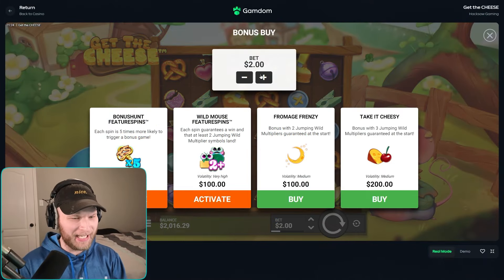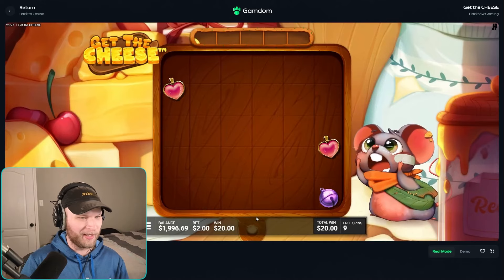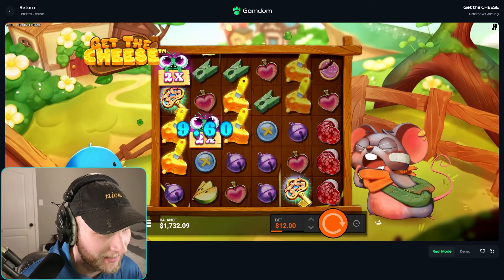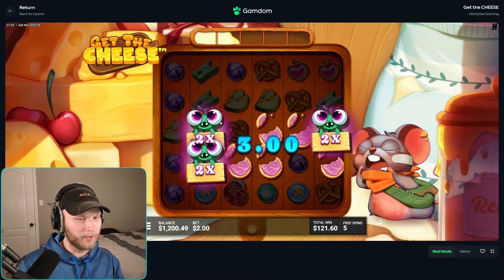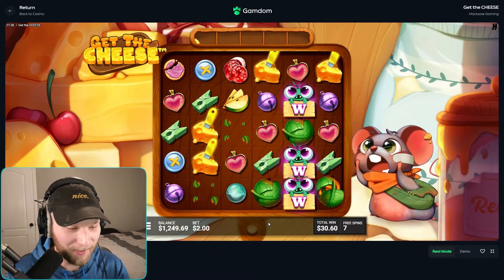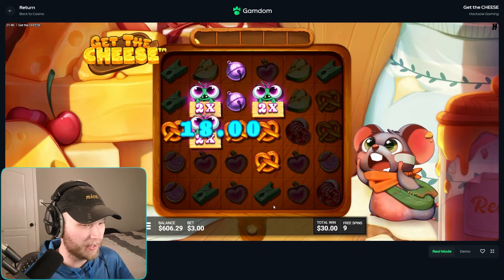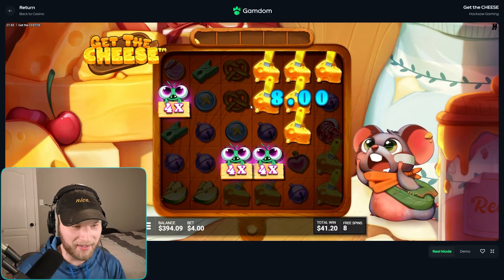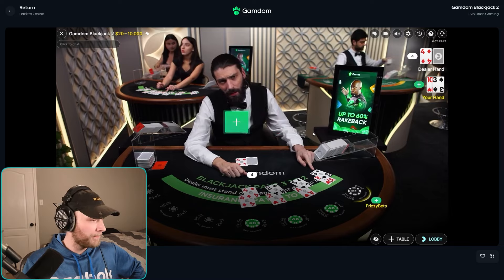TRYING the *NEW* GET THE CHEESE slot from HACKSAW (HUGE MULTIS)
(if you use my code it greatly supports me and allows me to continue making this content!)

editor:
myst

if you see this type "" in the comments ill heart it :)